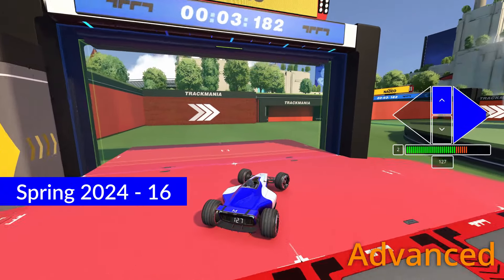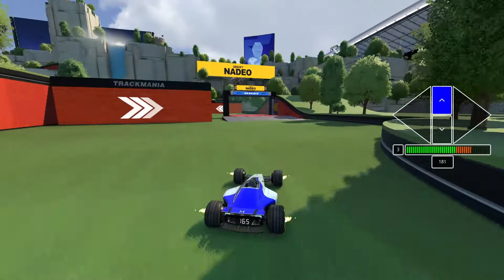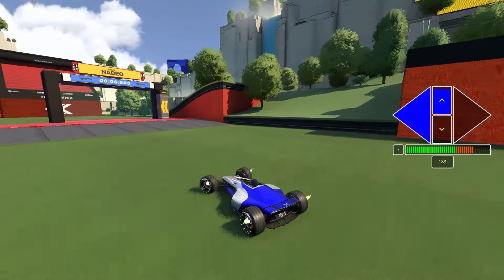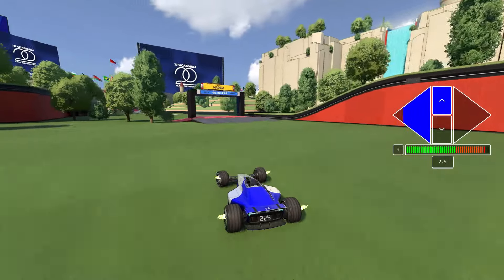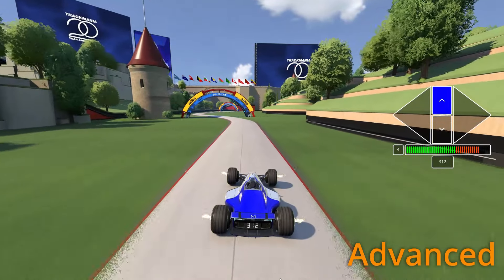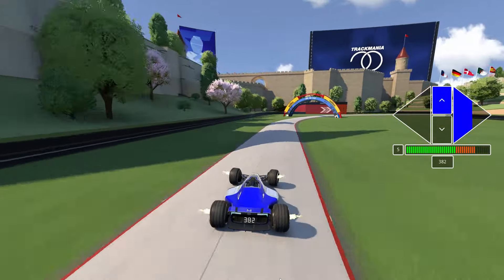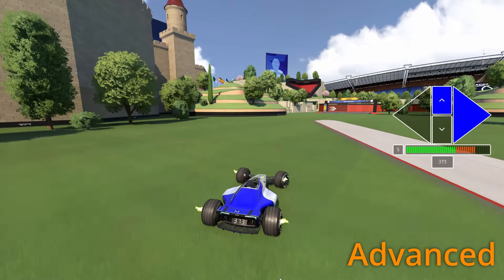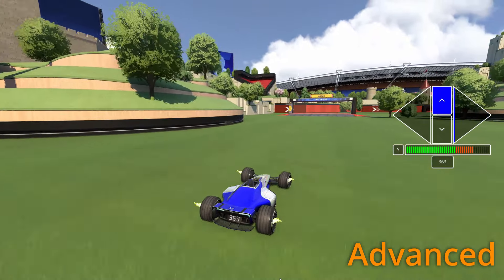Trackmania Spring 2024 - 16 - Author Guide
|Timestamps|
0:00 Guide
1:11 Full Replay